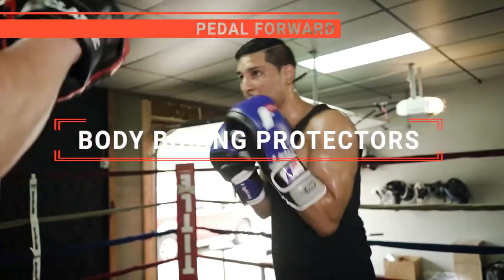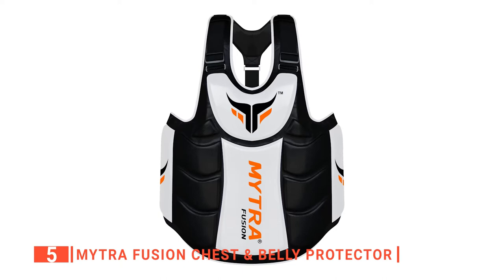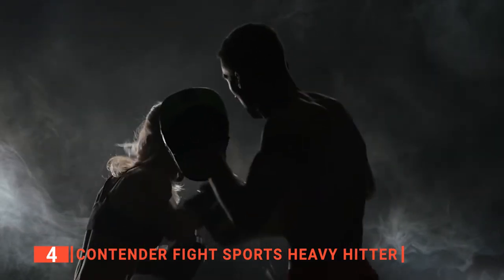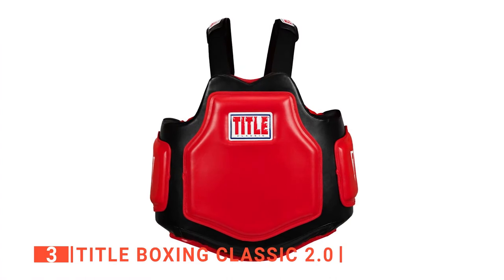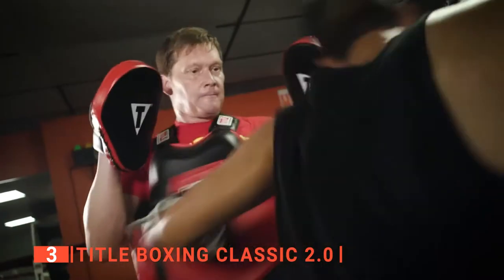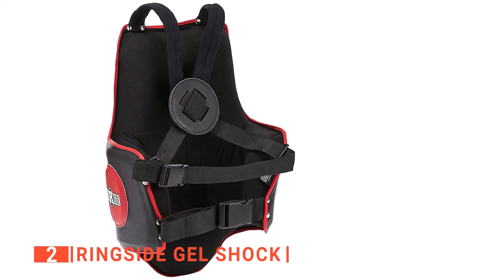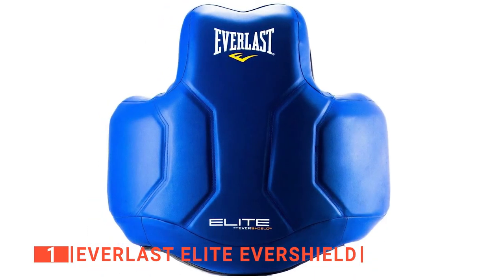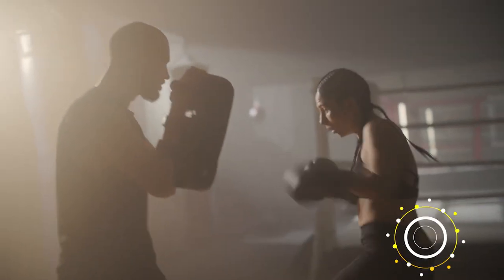✅ TOP 5 Best Body Boxing Protectors: Today’s Top Picks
Boxing Body Protector: Hey guys, in this video, we’re going to review the pros and cons of the top 5 best Boxing Body Protector for sale right now.
(paid links)
00:00 Intro
00:29 5️⃣ Mytra Fusion Chest & Belly Protector
01:59 4️⃣ Contender Fight Sports Heavy Hitter
03:31 3️⃣ Title Boxing Classic 2.0:
04:58 2️⃣ Ringside Gel Shock
06:32 1️⃣ Everlast Elite Evershield

Body Boxing Protectors are effective products for any martial arts enthusiast that needs quality equipment when trying to stay fit. When looking to buy Body Boxing Protectors, there are a few things to consider; quality, durability, coverage, and features. So keep watching to find out which one is suited to your needs.

In today’s video, we are going to look at the top five best Boxing Body Protector available on the market today. We have made this list based on our own opinion, research, and customer reviews. We have considered their quality, features, and values when narrowing down the best choices possible. If you want more information and updated pricing on the products mentioned, be sure to check the links above.